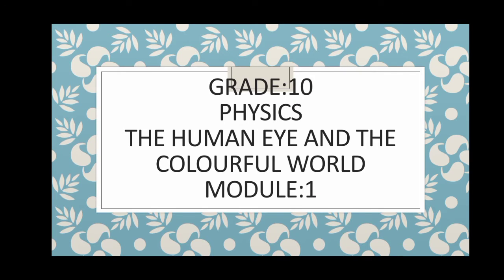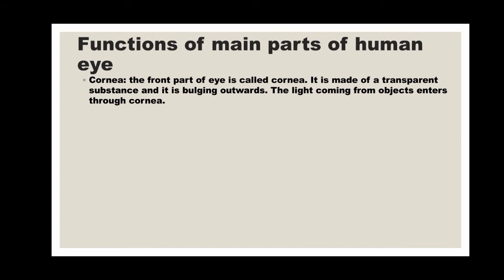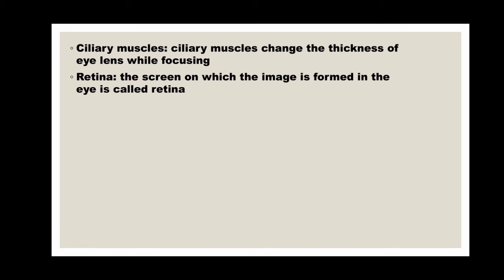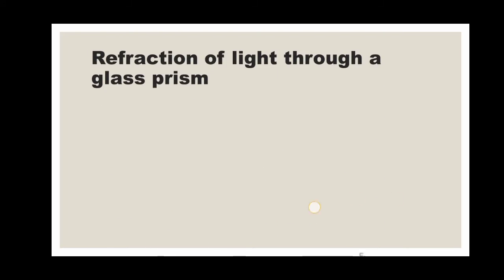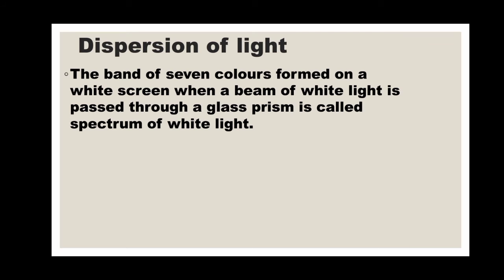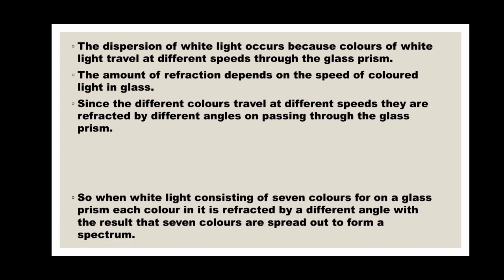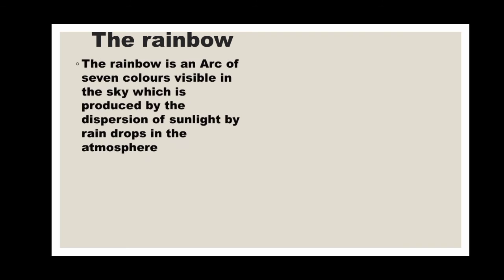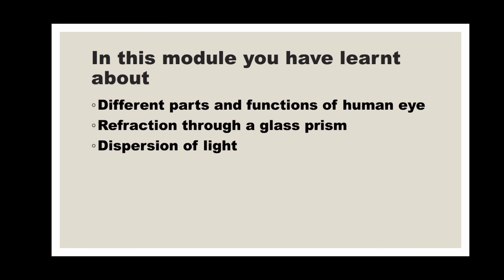Human eye and the colourful world :module 1